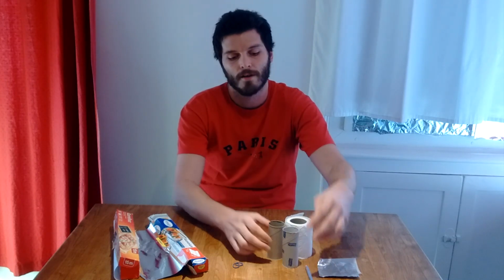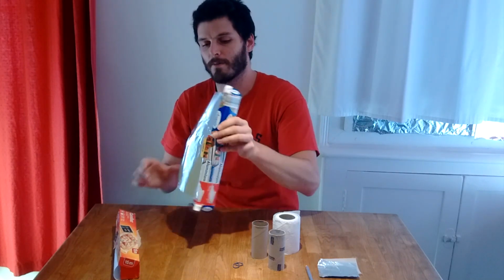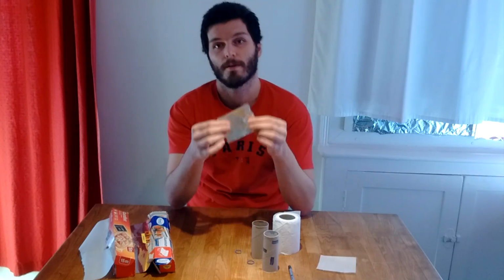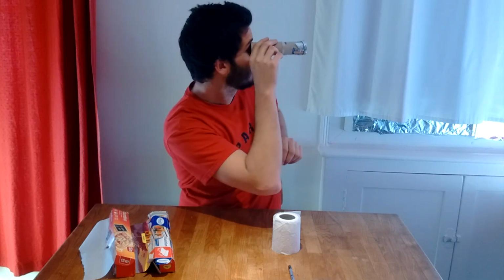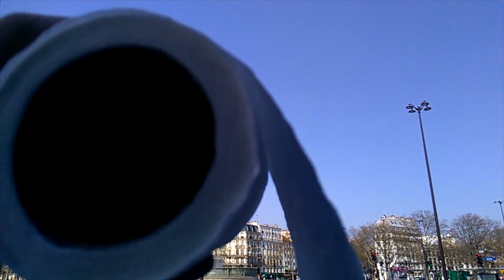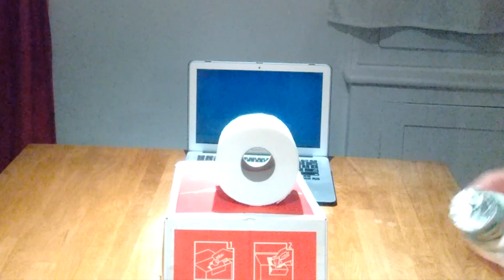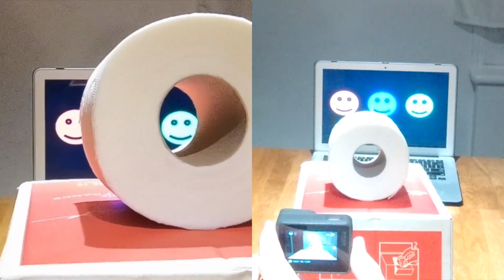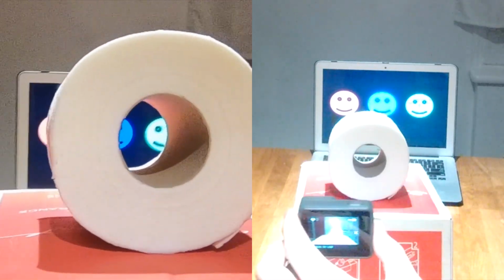MFE - Very Personal Pinhole Theatre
In Paris, we’re now nearly a week into confinement measures in response to covid-19, and with schools closed it’s worth encouraging students to have some fun with homemade science!  I’ll try to add a new video every few days to share ideas of what you can put together with materials found around a typical house.

This activity was inspired by two Science Snacks from the Exploratorium Teacher Institute: